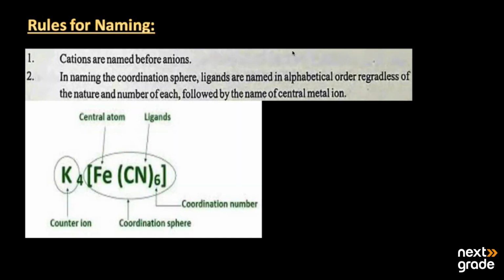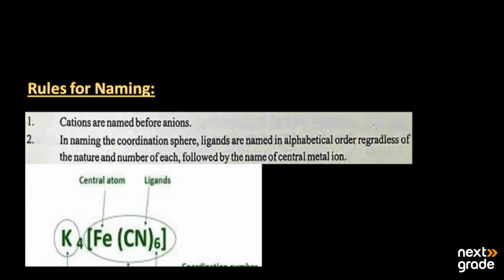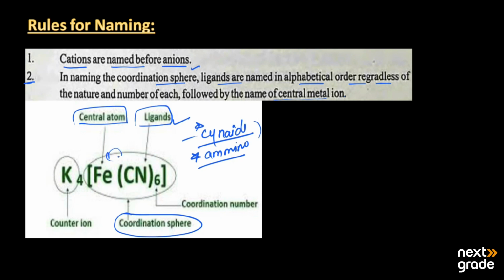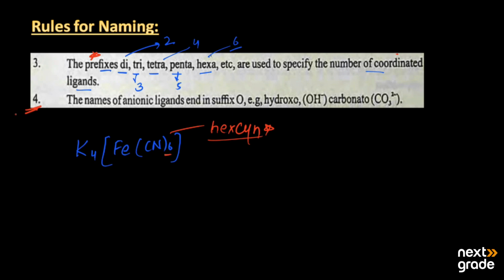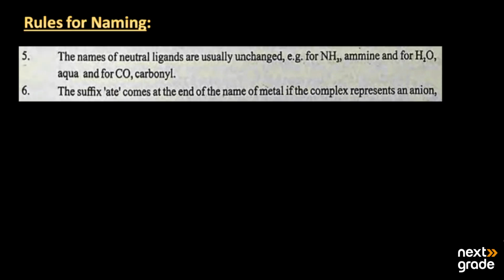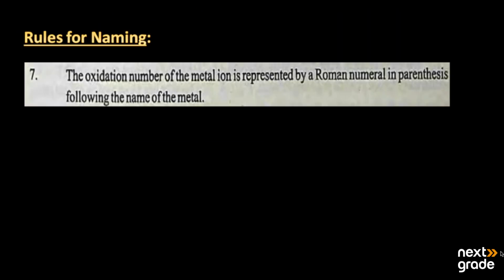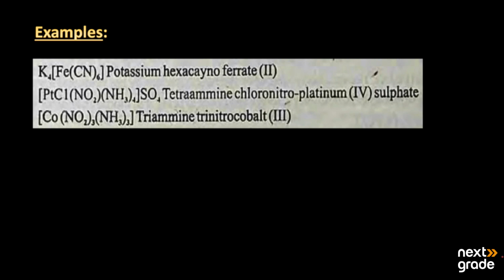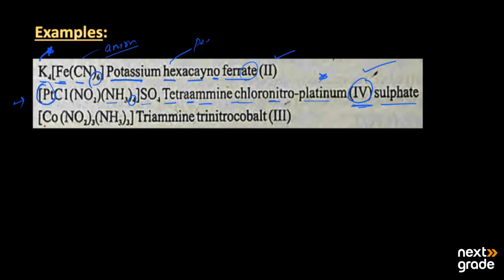Nomenclature of Transition Elements | Grade 12 Chemistry | Lecture 22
Dive into the intricacies of naming transition elements in this Grade 12 Chemistry lecture. Unravel the conventions and rules that govern the nomenclature of these elements, shedding light on their systematic identification.